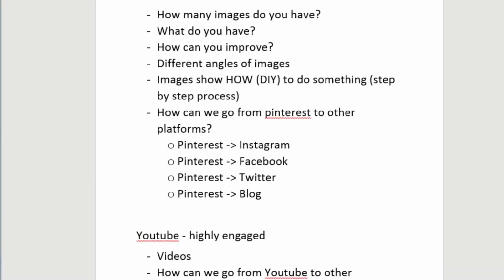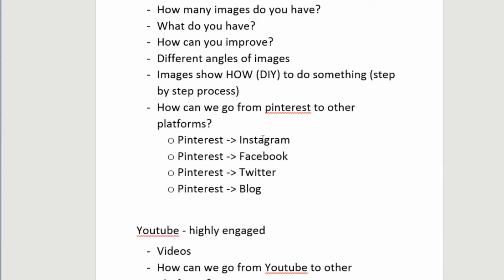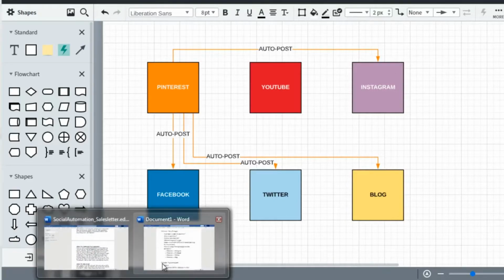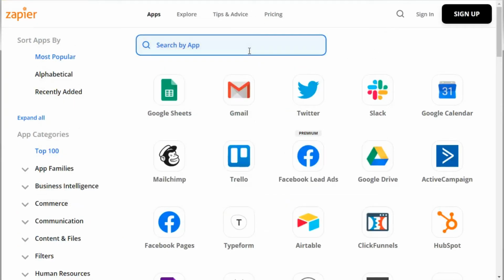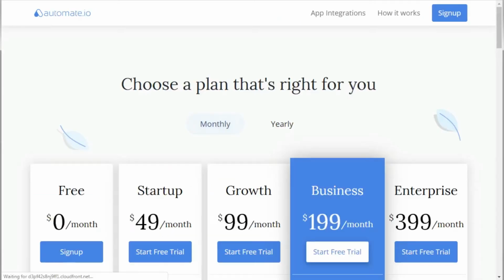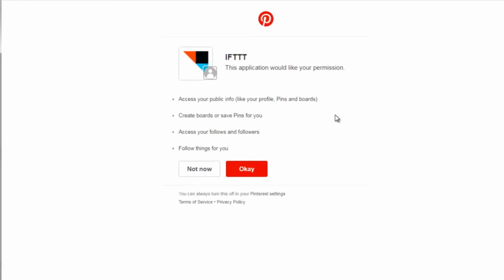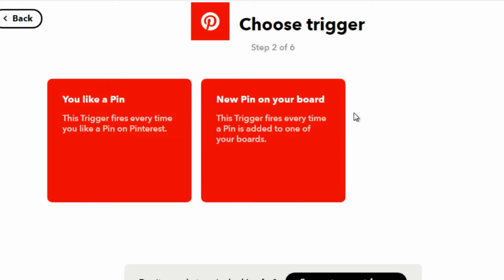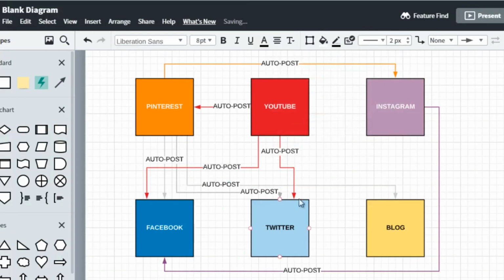How To Earn Money With Social Media Automation | Part 3 | How To Earn Money Online?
Hello Guys! How are you? Sorry Guys I uploaded the video so late. I hope you enjoyed the video 😊. If you don't mind, can I get 100 subscribers, likes, comments? I hope you'll complete the milestone as soon as possible.

how to earn money from social media without any investment,
how to make money on social media as a teenager,
how to earn money from social media without investment,
how to make money from social media,
how to make money from social media platforms,
how to earn money from social media in hindi,
how to make money on social media in south africa,
how to earn in social media marketing,
how to earn money with social media,
how to make money through social media marketing,
how to make money on social media with no followers,
how to earn on social media,
how to make money on social media,
how to make money on social media 2021,
how to make money on social media platforms,
how to make money on social media 2022,
how to make money on social media without showing your face,
how to earn social media platform,
how to make money using social media platforms,
how to earn as a student
how to earn as a teenager,
how to earn at home,
how to earn as a student in india,
how to earn as a teenager in india,
how to earn amazon,
a way to earn money online,
a student how to earn money,
how to earn by playing games,
how to earn bitcoins fast and easy,
how to earn by typing online,
how to earn bitcoin free,
how to earn by youtube channel,
b earning tech,
how to earn v coin,
how to earn money after b pharmacy,
how to earn coins in rooter app,
how to earn cryptocurrency,
how to earn cryptocurrency for free,
how to earn cashback in amazon pay,
how to earn cashback in paytm
how to earn money by c programming,
how to earn daily,
how to earn dollars online,
how to earn diamonds,
how to earn dollars online in india,
how to earn daily in stock market,
how to earn daily in cryptocurrency,
how to earn diamonds in rooter app,
how to earn easy money,
how to earn extra income,
how to earn extra money,
how to earn easy money online,
how to earn easily,
how to earn easily at home,
e learning,
the learner,
e learning app,
e earn program
how to earn e money,
how to earn from youtube,
how to earn from youtube shorts,
how to earn from telegram,
how to earn google play balance,